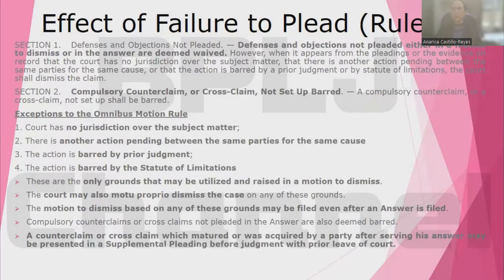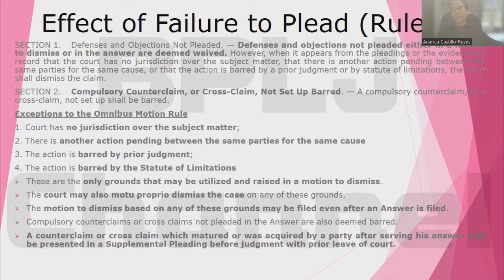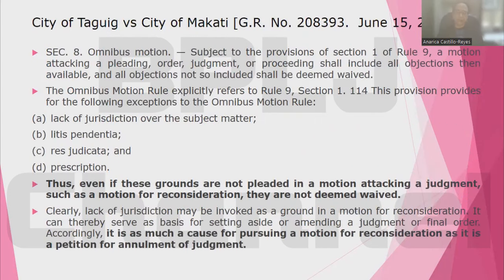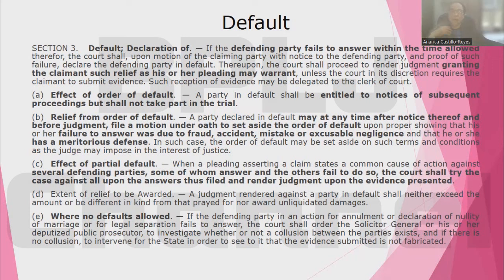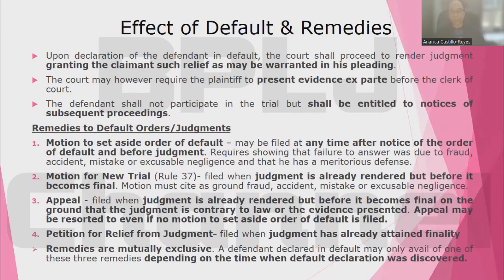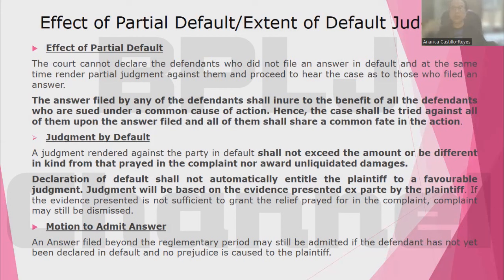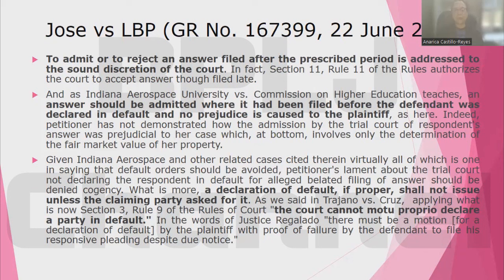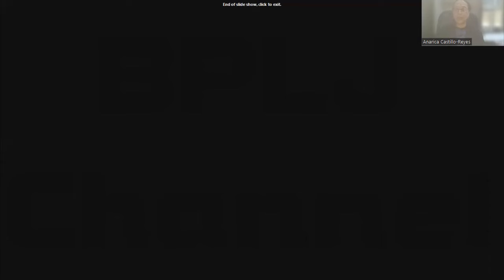Civil Procedure - Effect of Failure to Plead